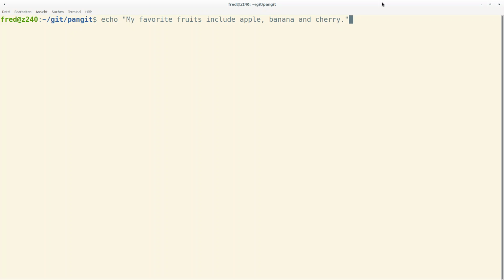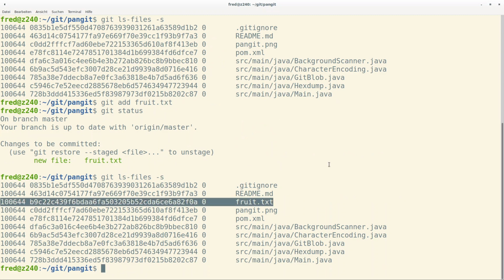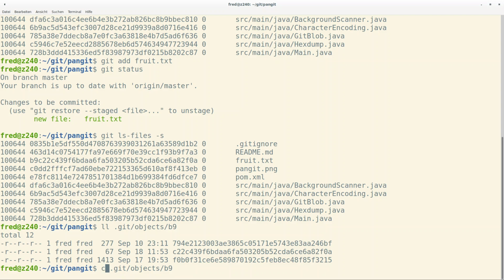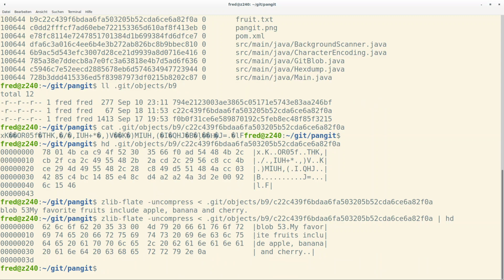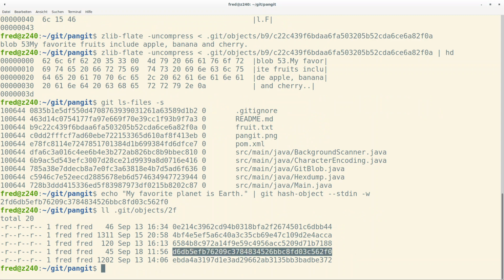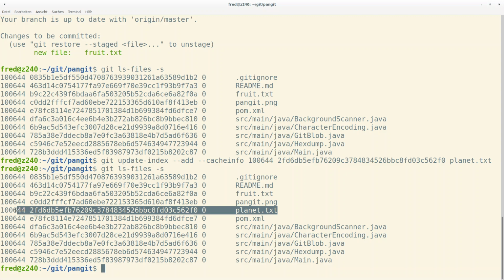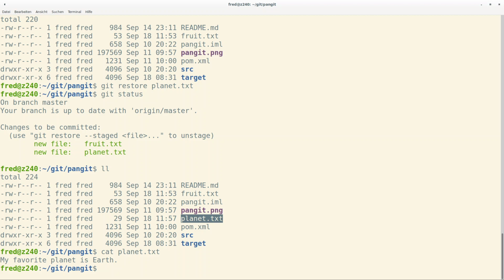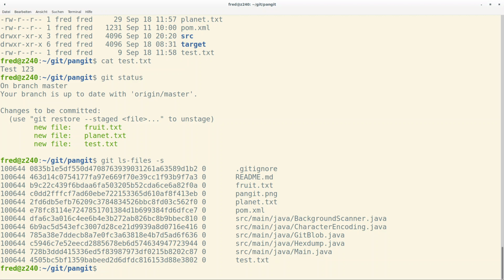git plumbing: Staging a virtual file with hash-object and update-index (ls-files zlib-flate restore)